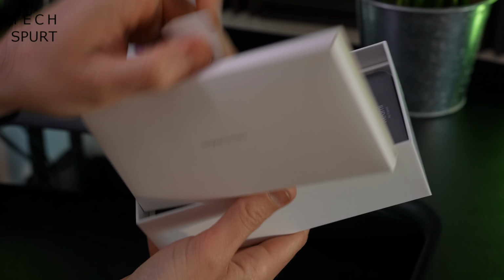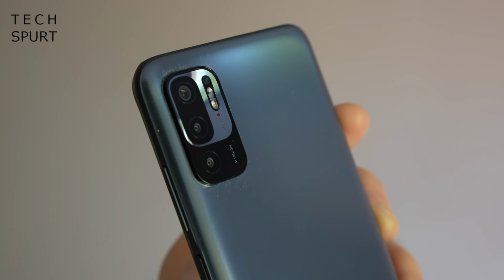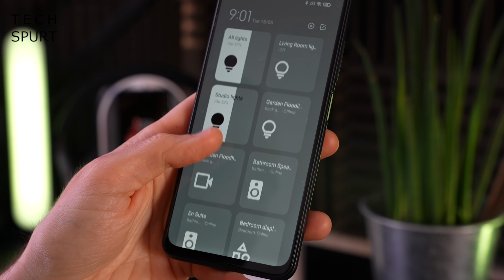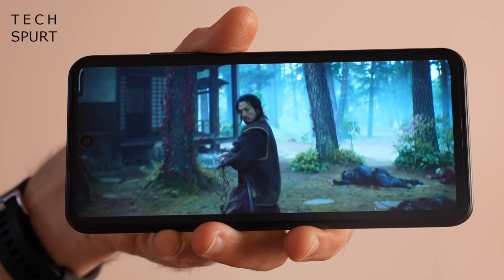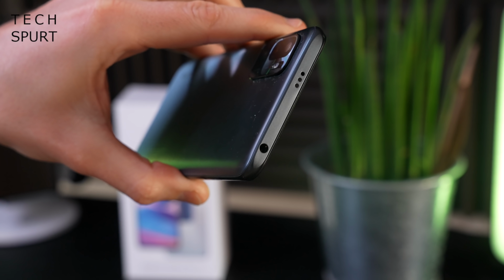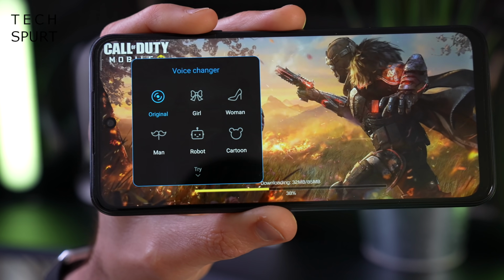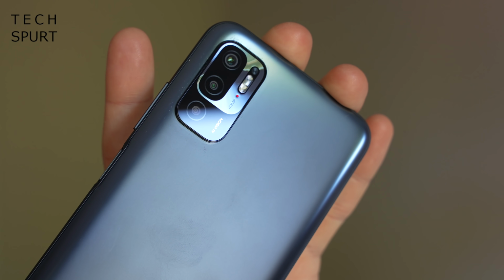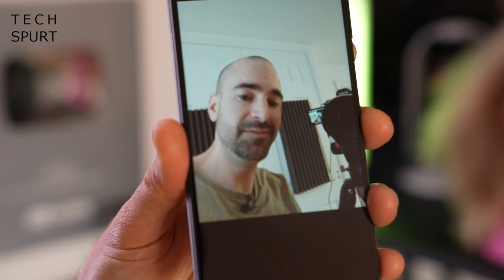Xiaomi Redmi Note 10 5G | Unboxing & Tour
Unboxing the Xiaomi Redmi Note 10 5G, the latest budget smartphone of 2021 to hit the UK, rivalling the Realme 8 5G and Oppo A73. However, the specs and camera tech have been scaled back somewhat vs the Pro model, so it's not the all-round best Xiaomi phone right now.

Full review coming soon but here's a run through of the main MiUI 12 features, a look at the Redmi Note 10 5G's media chops and gaming performance, plus a tour of the camera UI.

Xiaomi has already released loads of budget phones in 2021, including the Mi 11 Lite 5G and that excellent Note 10 Pro. This handset isn't as strongly specced as the Pro but you do still get enough grunt from that Mediatek Dimensity 700 platform for gaming in PubG and Call of Duty Mobile. Battery life should be excellent too with a 5000mAh cell, while NFC is also on board.

However, if you're after the best Xiaomi camera experience, the Redmi Note 10 5G's triple-lens hardware isn't for you. Likewise, the IPS screen isn't as smooth or punchy as the AMOLED on the other Note 10 series smartphones.

Xiaomi Redmi Note 10 5G Unboxing Chapters:
0:00 - Boring bit, skip
0:48 - What's in the box?
1:15 - Design
2:45 - MiUI 12 and features
4:48 - Display and audio
6:44 - Performance and gaming test
8:38 - Battery
8:58 - Camera